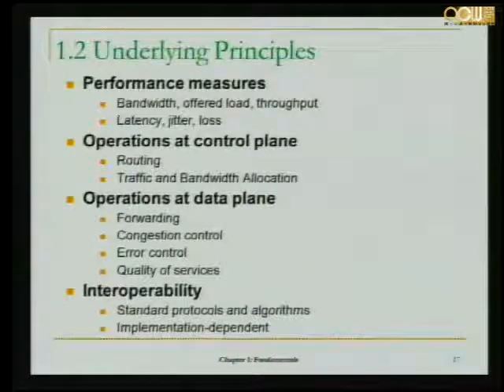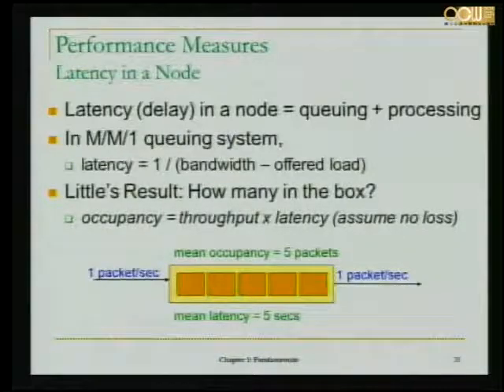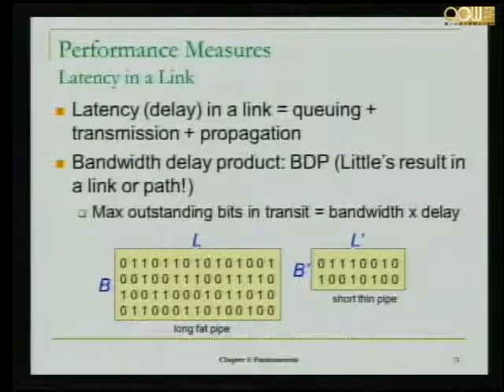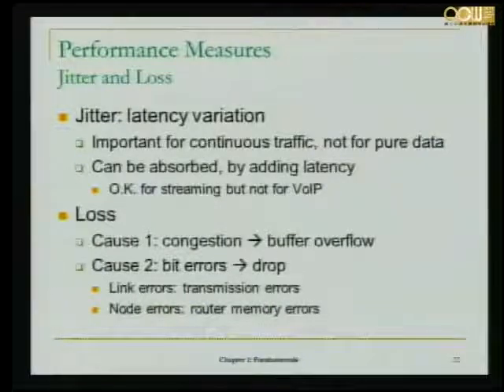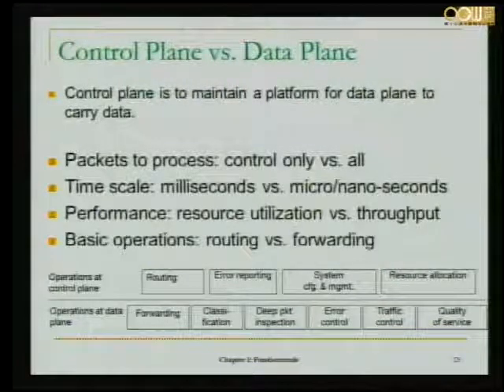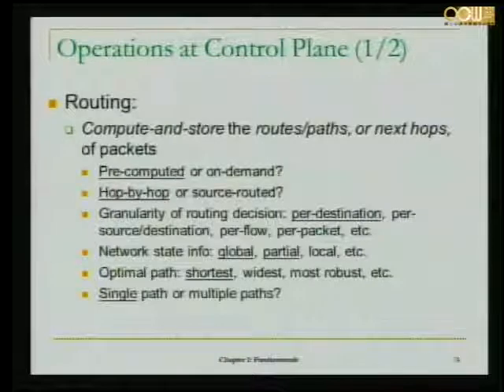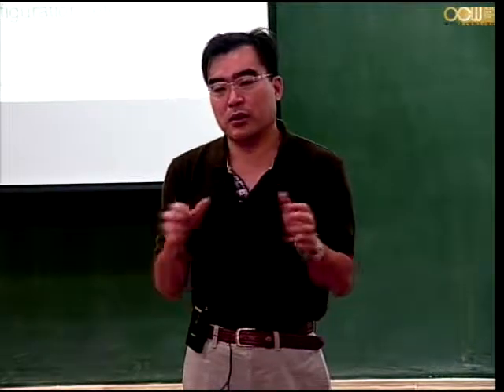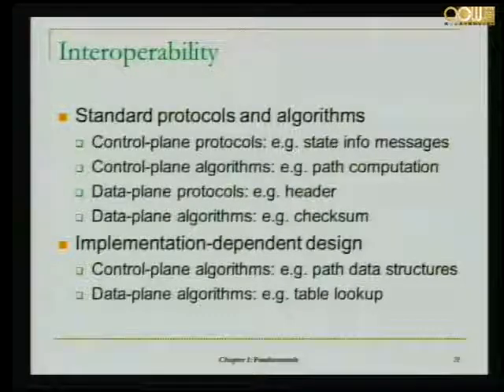Lec04 計算機網路 第一章 Fundamentals (3/9)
1.2 Underlying principles